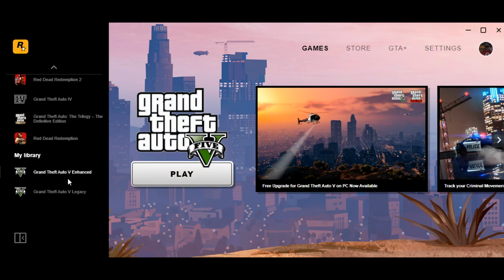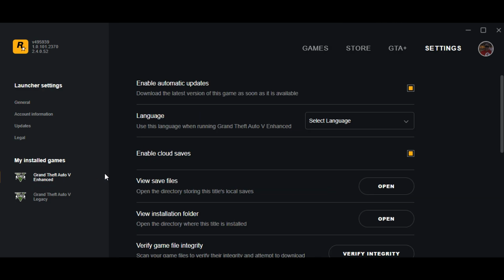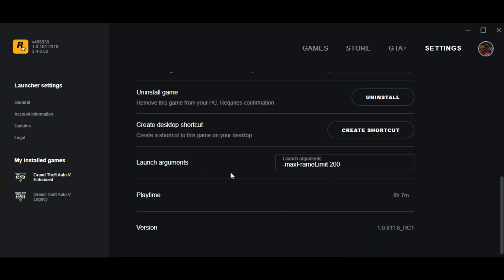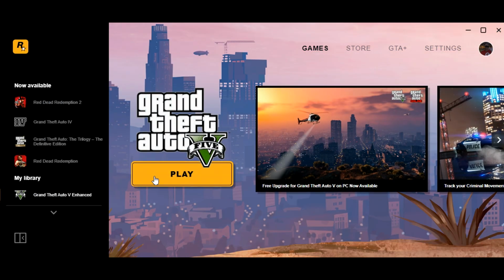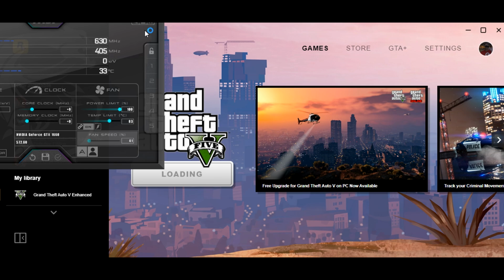How to FIX FPS Limit on GTA 5 Enhanced PC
How to FIX fps limimt for gta 5 Enhanced pc

Hey guys, in this video i gonna show you, how you can disable those 120 fps limit on the gta 5 enhanced pc version.

Thx to floorball who have mention it how to fix it

fps fix gta 5 enhanced
120 fps limit fix gta 5 enhanced
120 fps limit fix gta online enhanced